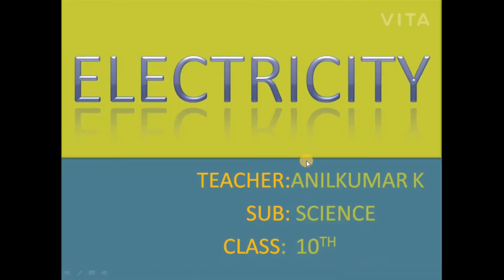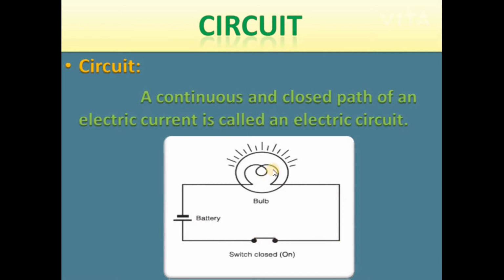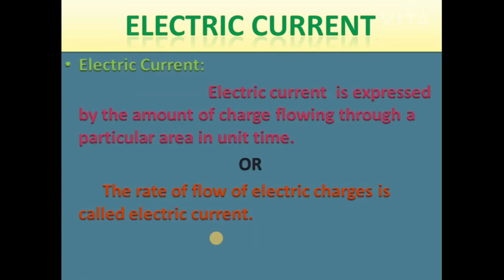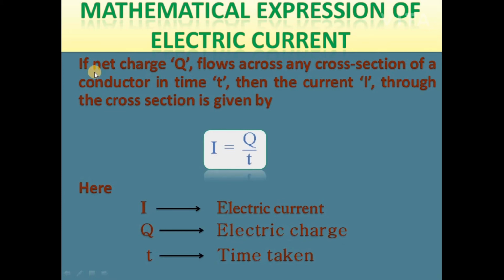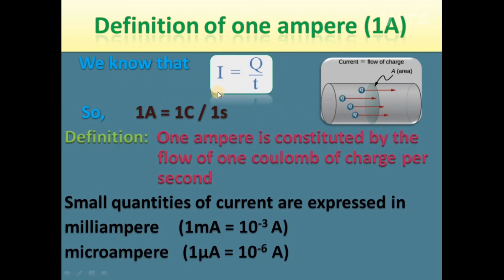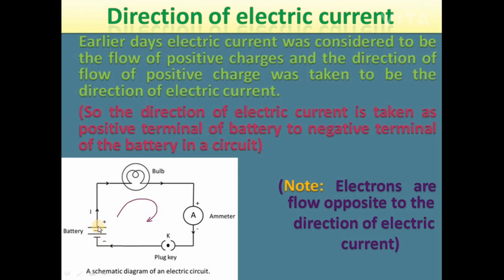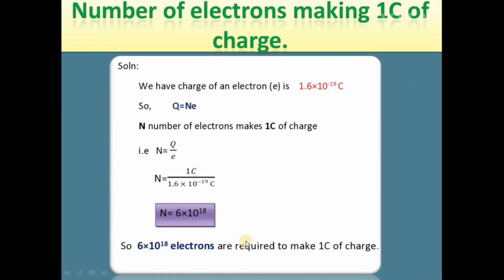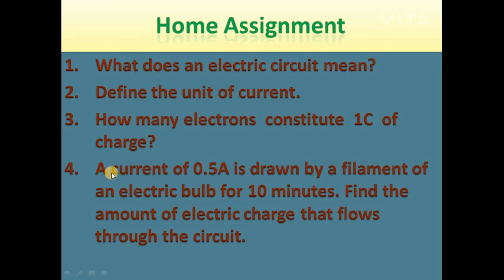Class: 10 Sub: Science Unit: Electricity Teacher Anilkumar K. SGHS Sanehalli